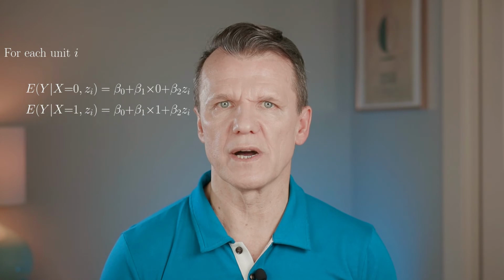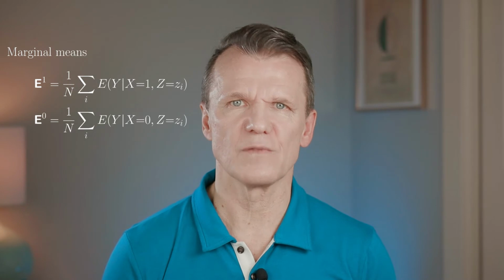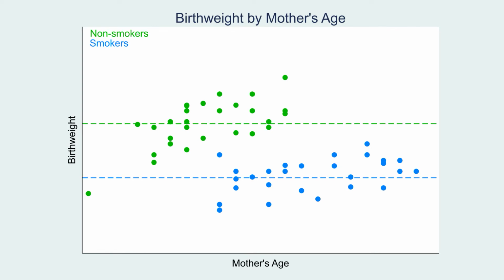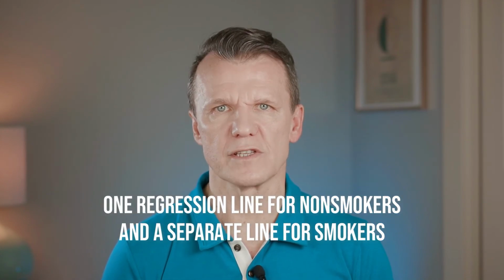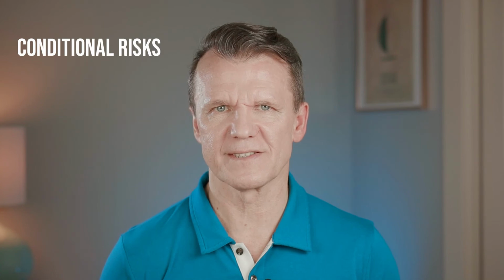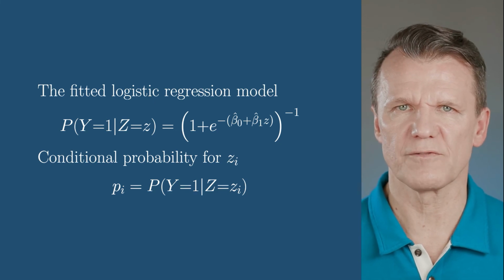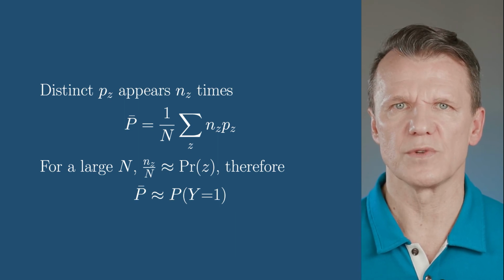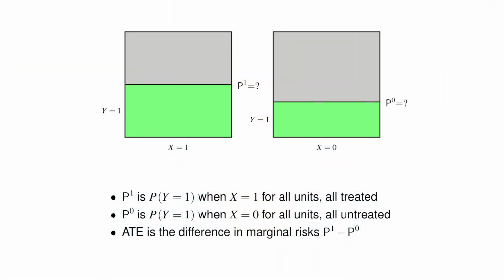Expected outcomes for each unit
Episode C2VL3: Expected unit-specific outcomes.

In this episode of 𝗖𝗮𝘂𝘀𝗮𝗹𝗶𝘁𝘆 𝘄𝗶𝘁𝗵 𝗕𝗼𝗿𝗶𝘀, we will explore how Galileo can assist us in determining the expected outcome of an alternative treatment for each unit in the study population. You will learn how to utilize a fitted regression equation and unit-specific covariates to find the expected outcome of the alternative treatment for each unit. We will employ the expected proportion of units with outcomes to test for differences between the two counterfactual populations: all units receiving the treatment of interest and the same units remaining untreated.

0:00 Intro
0:46 All treated vs none treated
3:41 Regression models
6:41 Averaging conditional means
10:18 Averaging conditional risks
13:04 Take-aways

Douglas Almond. The cost of low birth weight, 2005
Peter Austin. Absolute risk reductions, 2010
Galileo. Discorsi, 1638, In English Two New Sciences THIRD DAY, Theorem VI, Proposition VI,